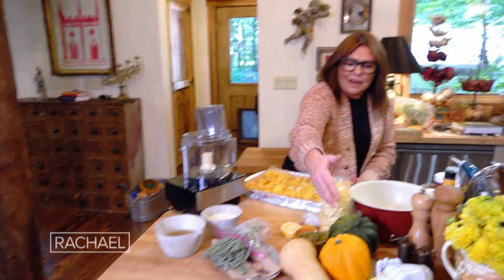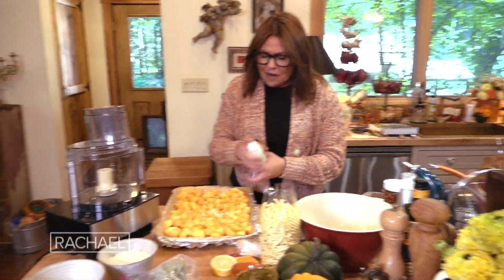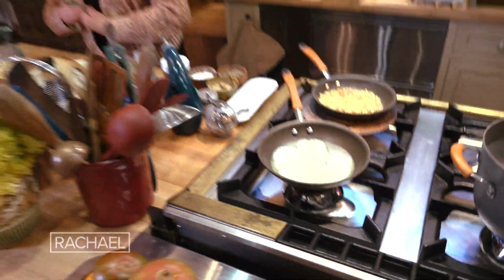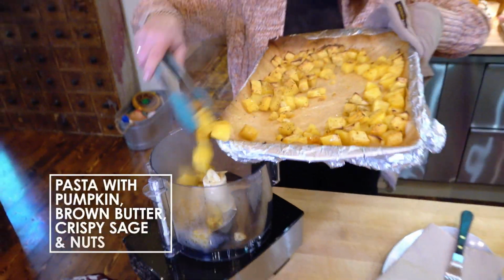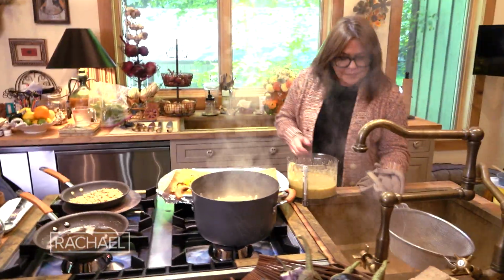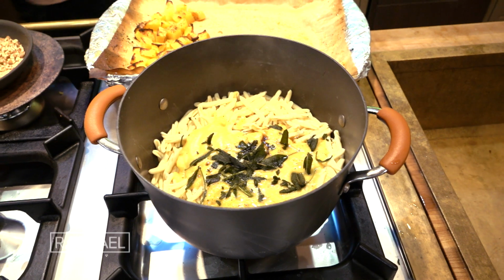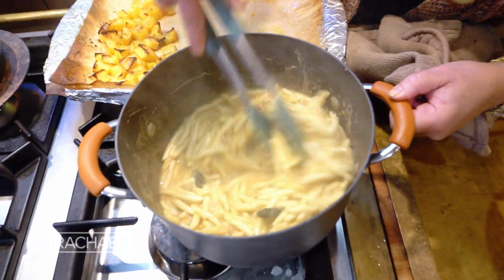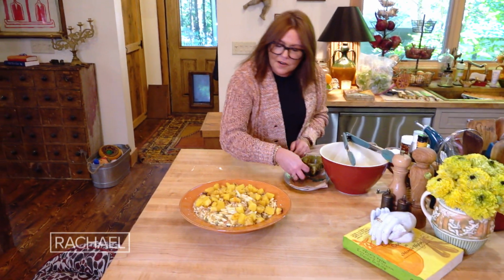How to Make Pasta with Pumpkin, Brown Butter, Crispy Sage and Nuts | Rachael Ray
Watch Rach celebrate the first orange squash of fall in a dreamy pasta dish topped with brown butter, fried sage and toasted walnuts.